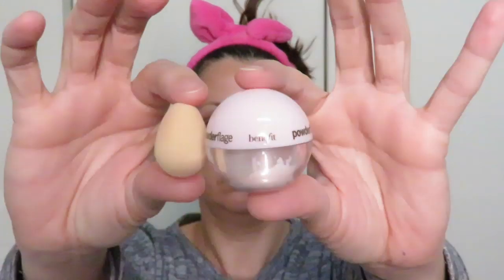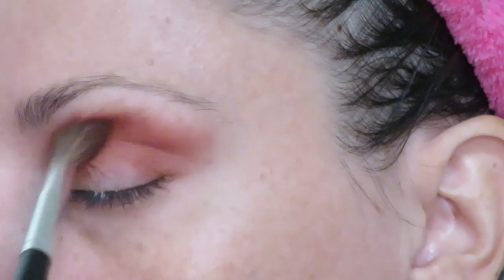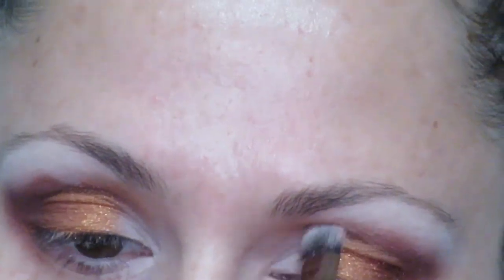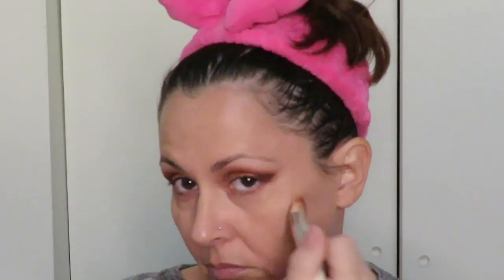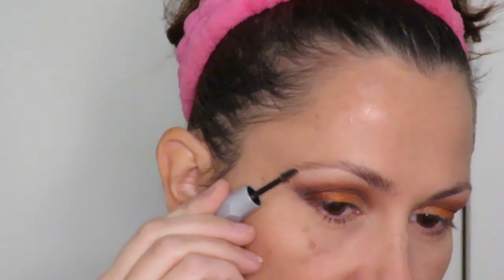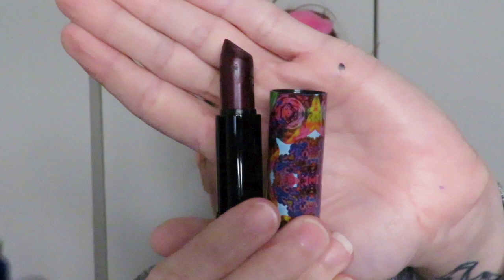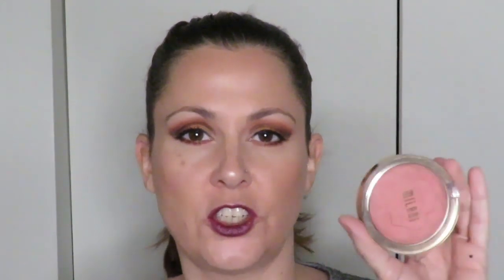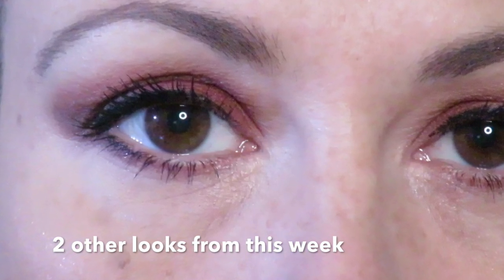This Week On Trial 2: The Verdict GRWM-Morphe Boss Mood, Hourglass, Becca, IT, Colour Pop, Milani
The verdict on the second This Week On Trial- get ready with me style.